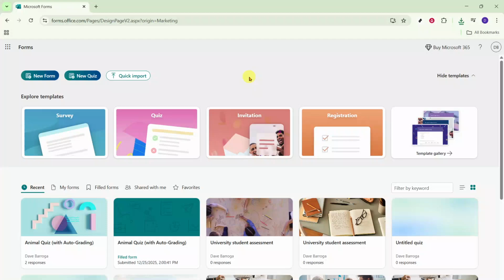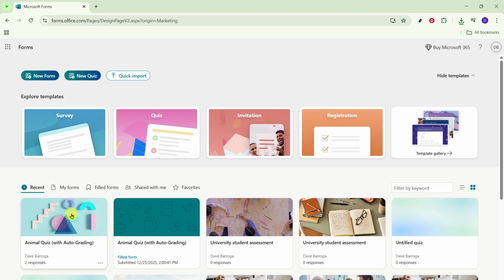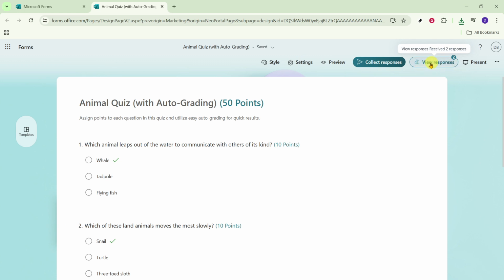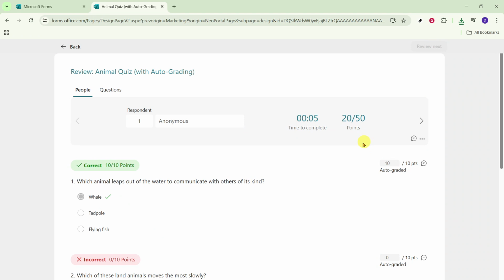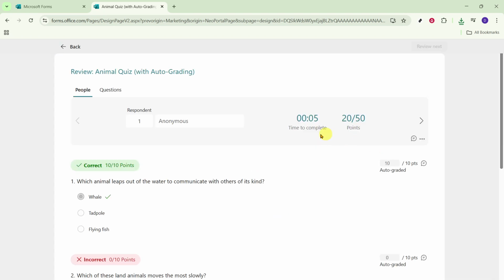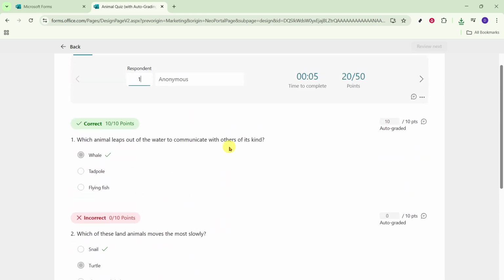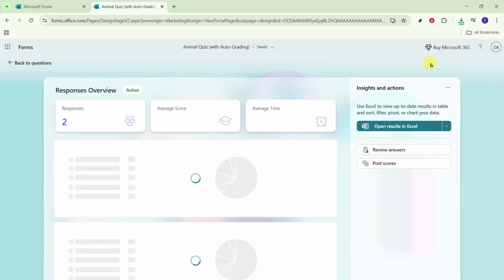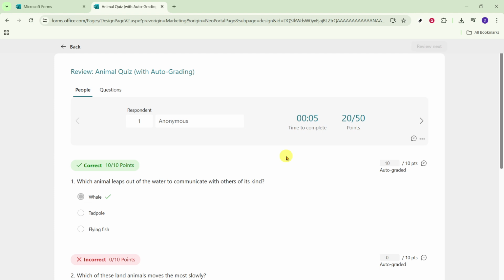How To See Microsoft Forms I Submitted (2026) (Step By Step Guide)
How to See Microsoft Forms I Submitted. Learn how to see Microsoft Forms I submitted easily with this step by step guide. In this tutorial, we show you how to view your submitted Forms, check survey responses, and track your Forms submissions efficiently. This Microsoft Forms tutorial is perfect for beginners who want a clear guide on reviewing Forms, managing submissions, and following simple tips to stay organized.